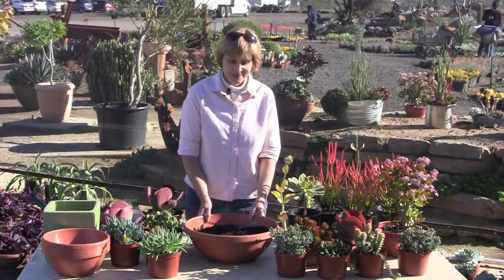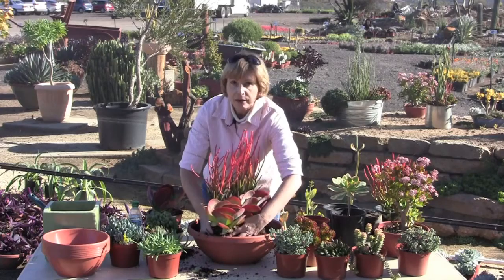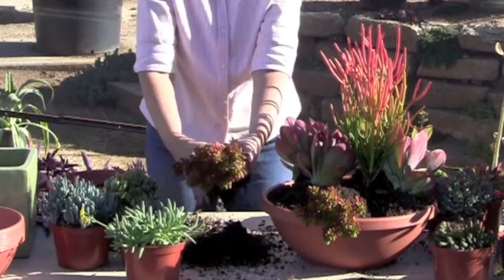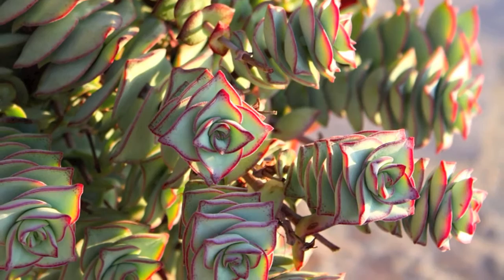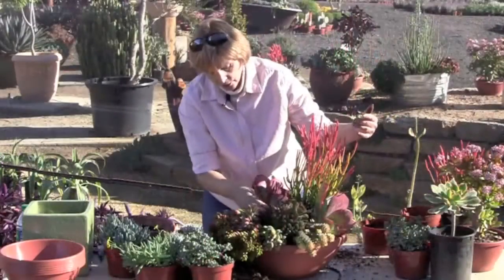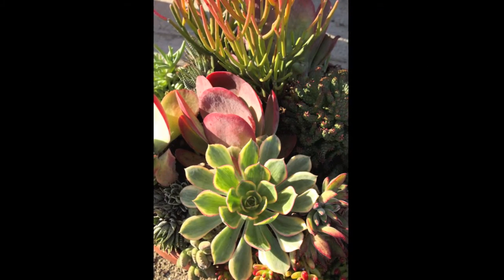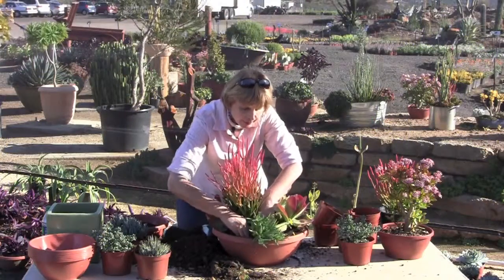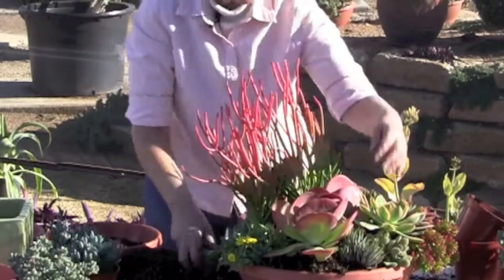Create a Quick, Colorful Succulent Container Garden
Garden photojournalist and author Debra Lee Baldwin shows how to combine red, orange and green succulents in a wide, shallow pot. It all comes together quickly (in under five minutes). Debra provides a list of plants, explains why she chose them and their qualities and uses. Filmed in midwinter when many succulents exhibit reddened leaves. Location: Waterwise Botanicals Nursery, Escondido, CA.
Want to learn more about using these lovely, low-maintenance plants like the pros do? Debra Lee Baldwin now offers a 3-hour, 7-lesson online class: Stunning Succulent Arrangements.